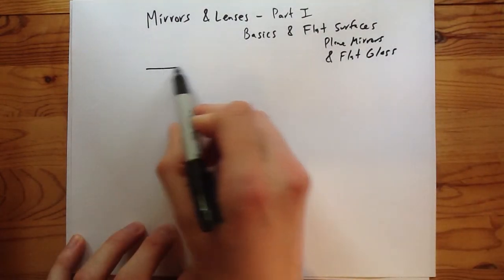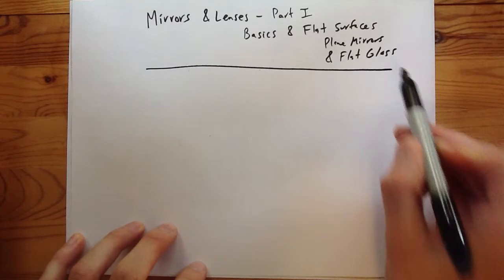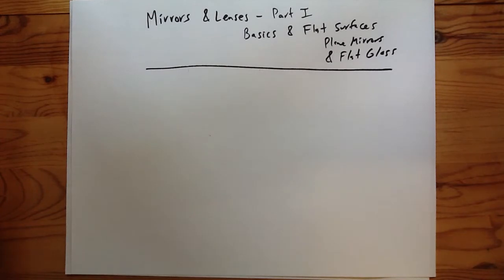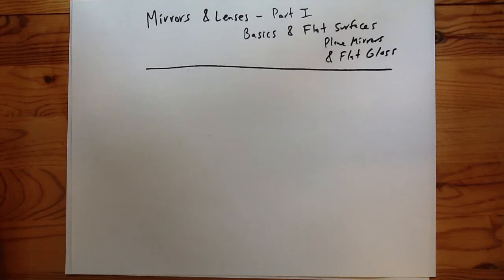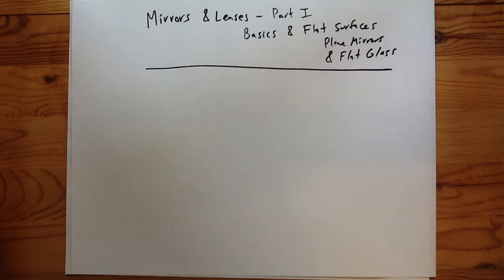9. A: Gen Phys II Lecture: Mirrors & Lenses - Basics, Flat Mirrors/Glass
Object distance (always + in this class)
Image distance (+/- if same/opp side as outgoing light)
Real vs. virtual image
Magnification (sign convention-- upright vs. inverted image)
Plane mirror
Pane of glass

SPECIAL NOTES for this lecture:
n/a

COURSE MATERIALS that go with this lecture (see Canvas):
n/a